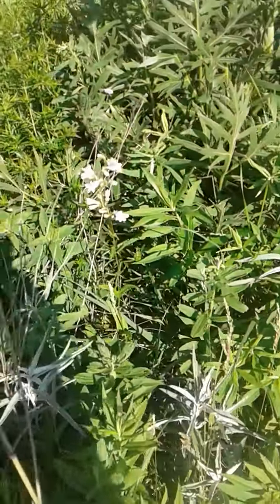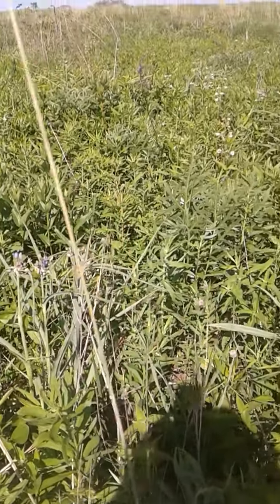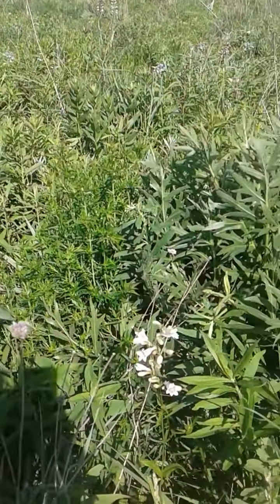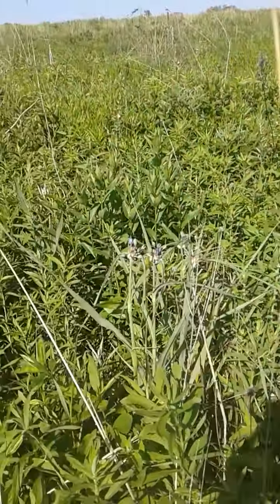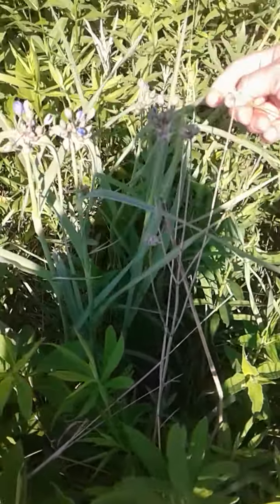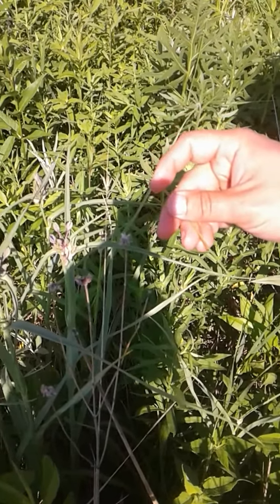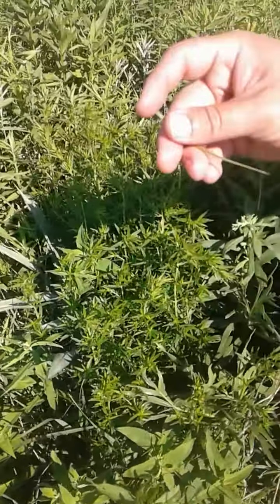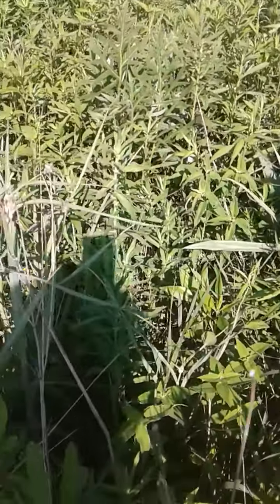Spiderwort in the UW-Whitewater Nature Preserve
A brief description of the Spiderwort plant, a heavy bloomer in June.